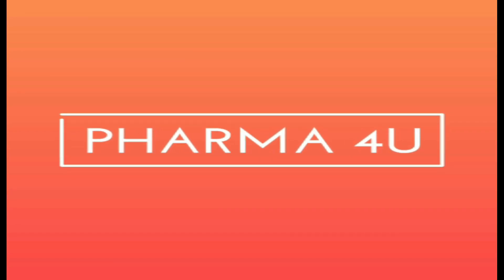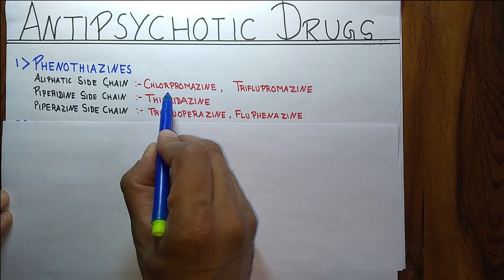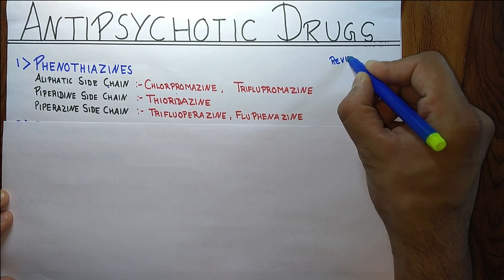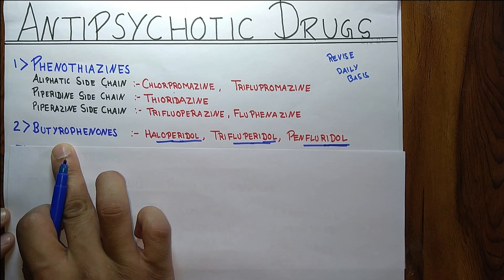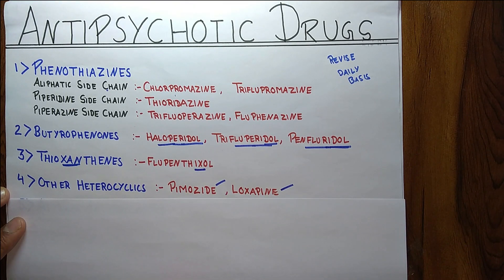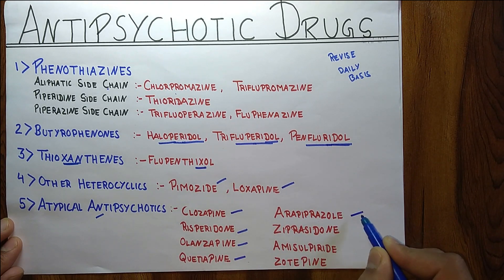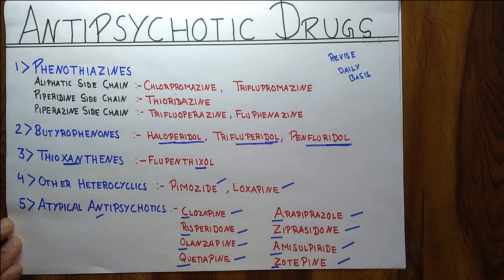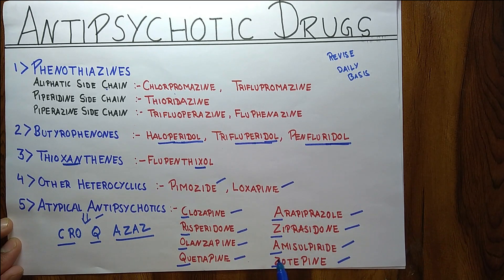ANTIPSYCHOTIC DRUG CLASSIFICATION | TRICKS |MENOMICS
THIS VIDEO CONTAINS THE ANTIPSYCHOTIC DRUG CLASSIFICATION WITH MENOMICS AND TRICKS